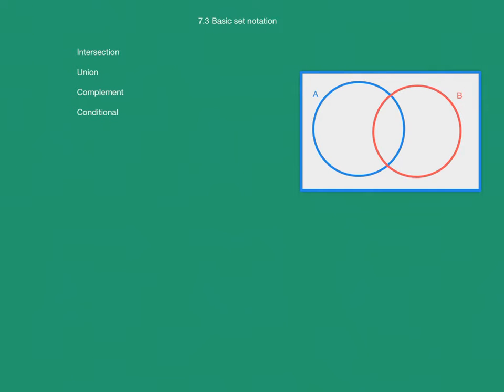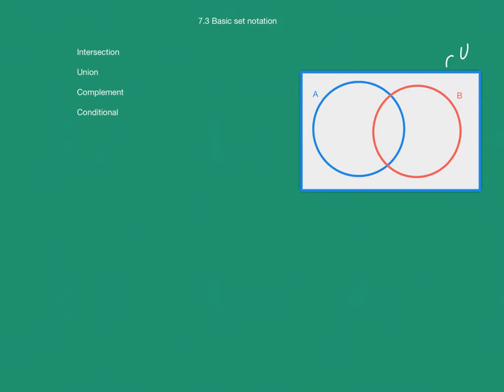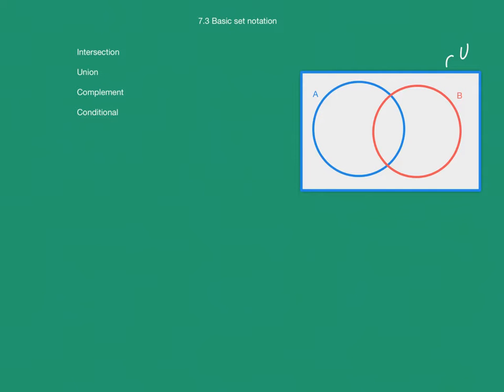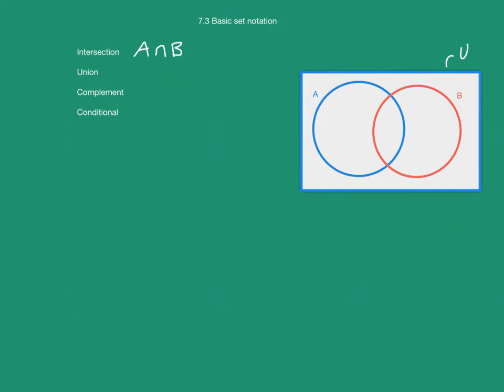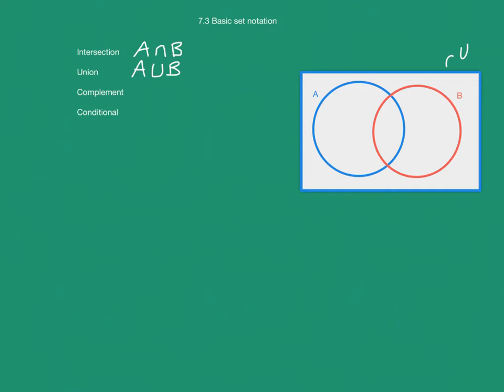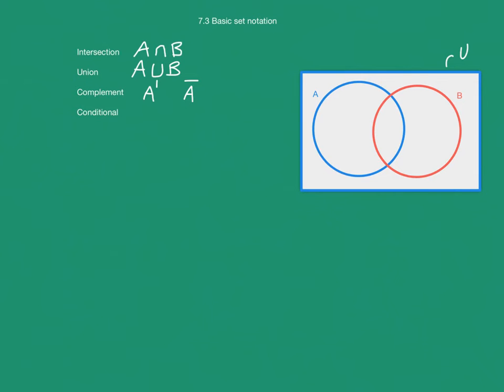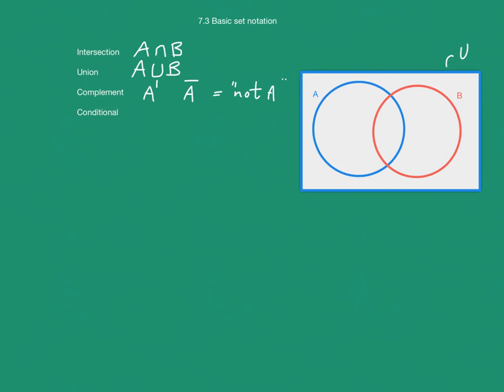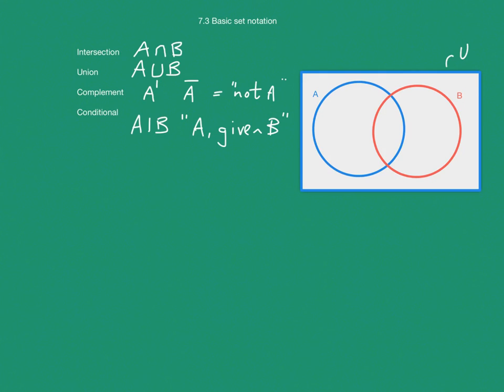7.3 Basic set notation